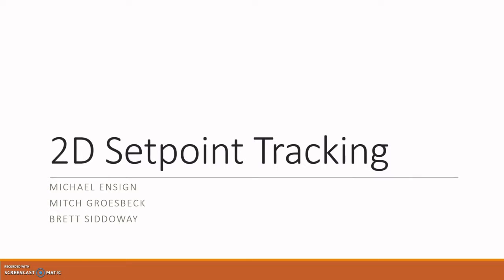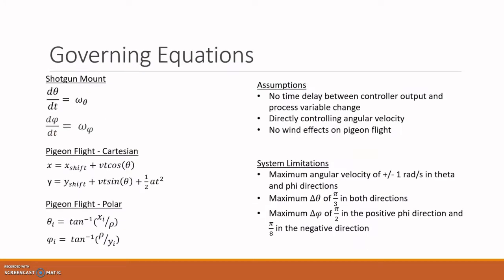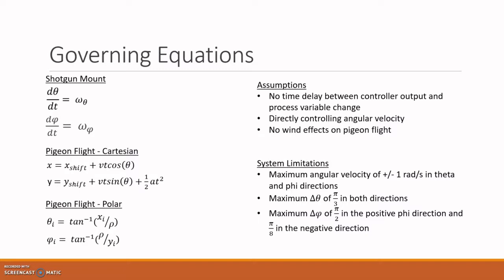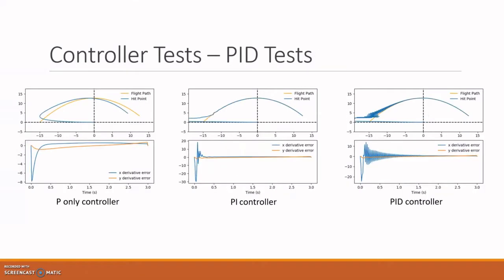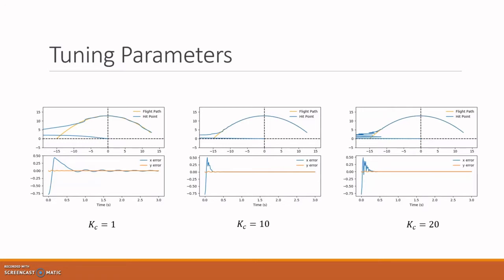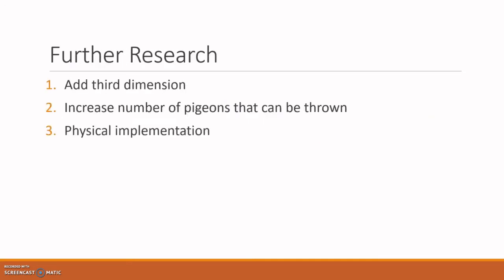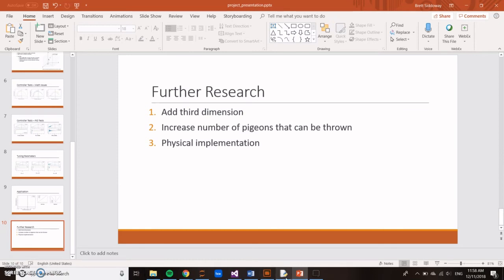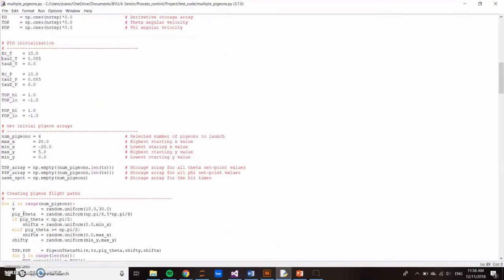The Pigeonator: A 2-D Set-point Tracking Experience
In this video, process control gurus Michael, Mitch, and Brett show how to create a 2-D set point tracker applied to a shotgun mount that tracks then shoots clay pigeons that are launched in randomized directions with randomized velocities.